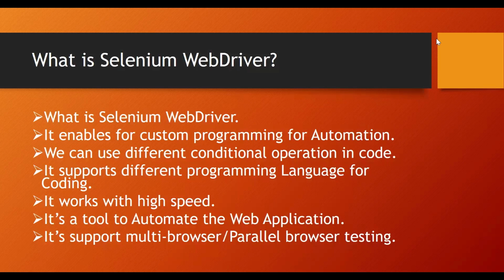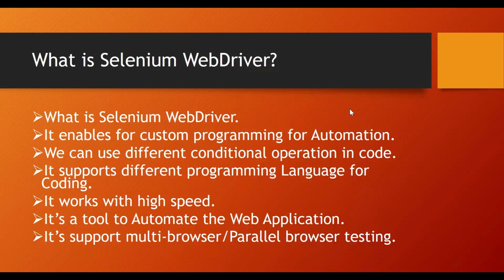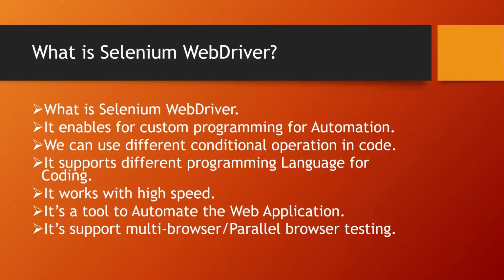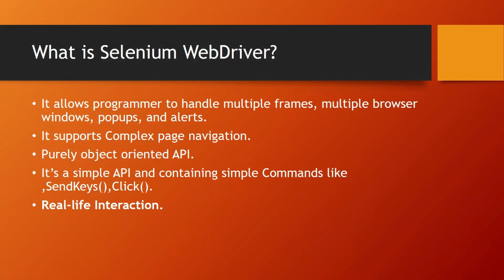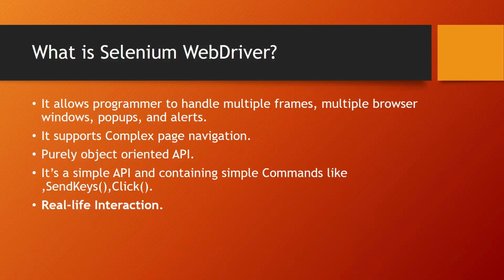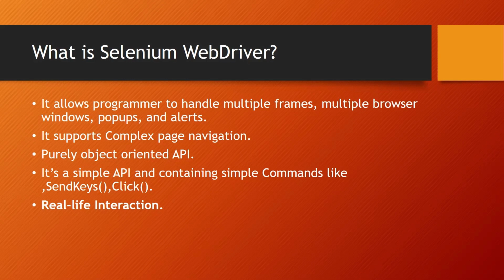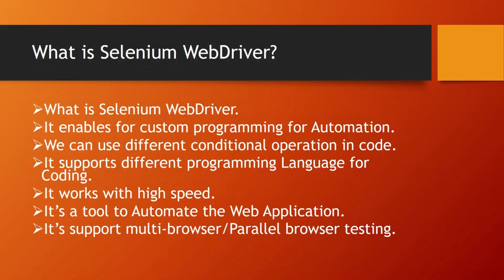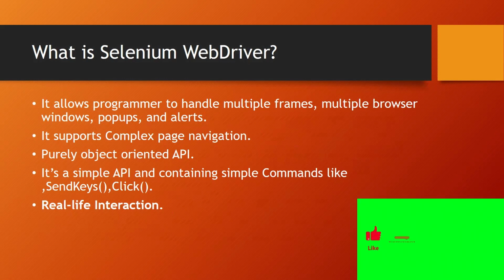Part 2|What is Selenium WebDriver? |Automation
What is Selenium WebDriver?|Selenium WebDriver |Automation| Selenium Automation.